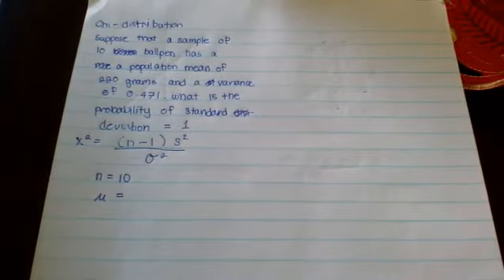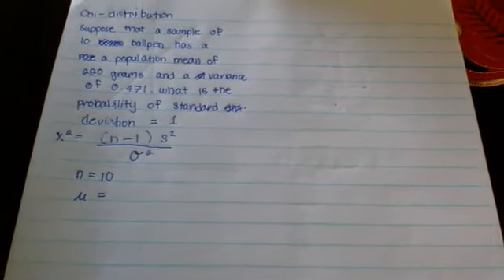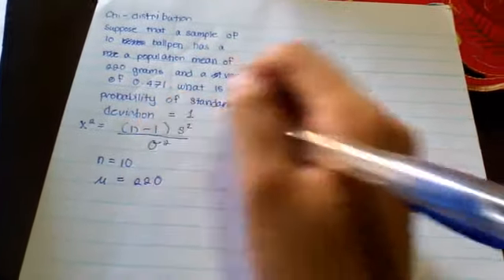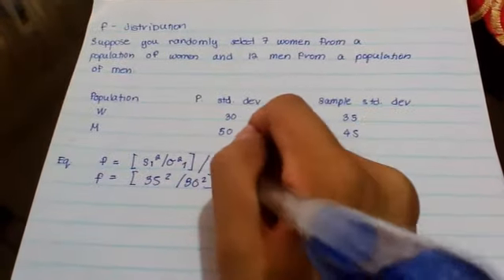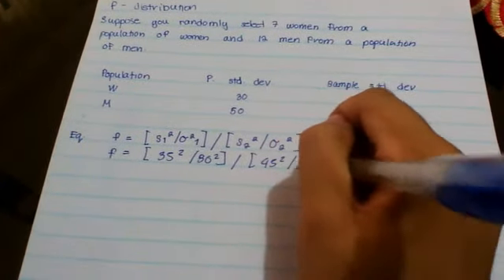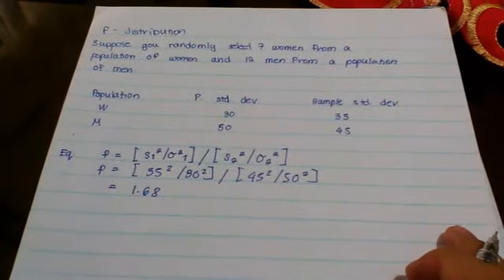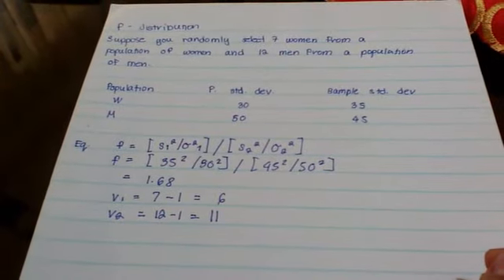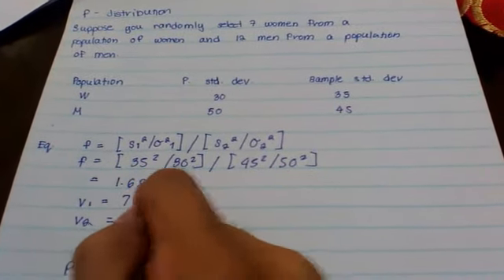Chi and F Distribution